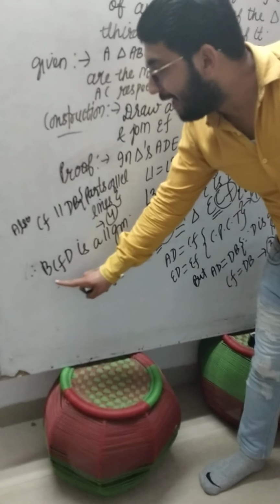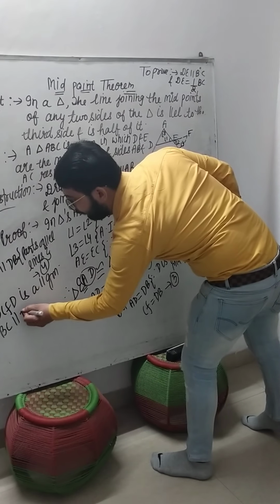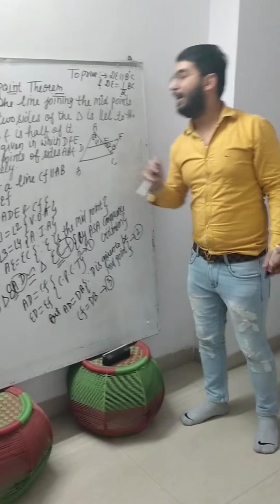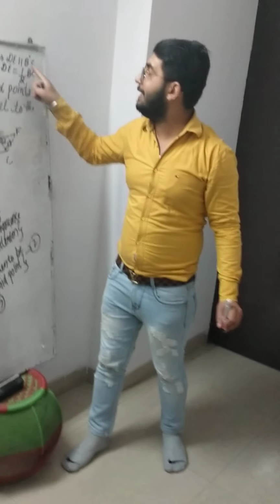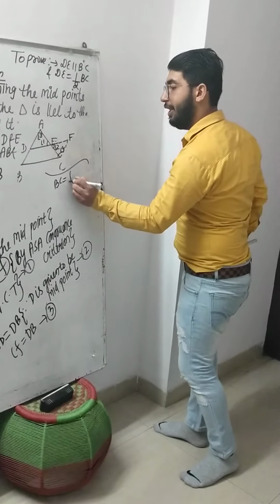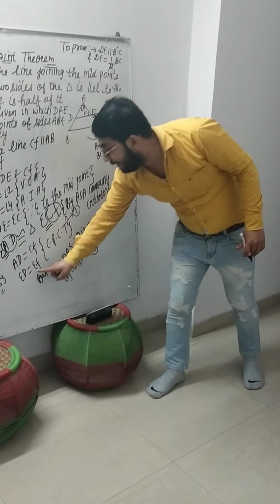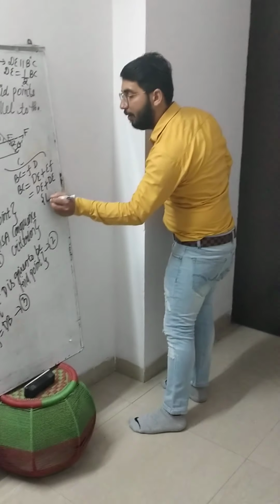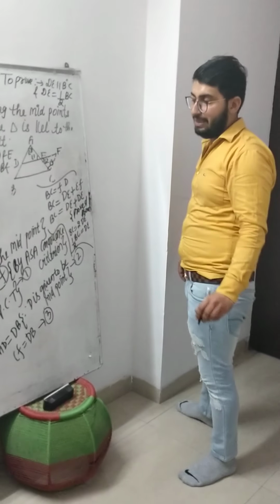Mid point theorem part ~2 for class 9th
One most important theorem a maths student should learn